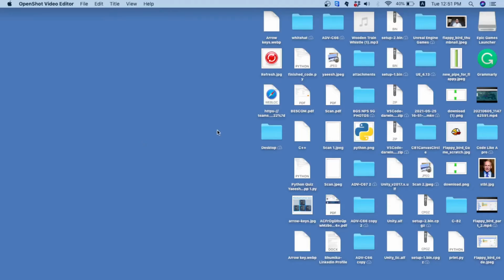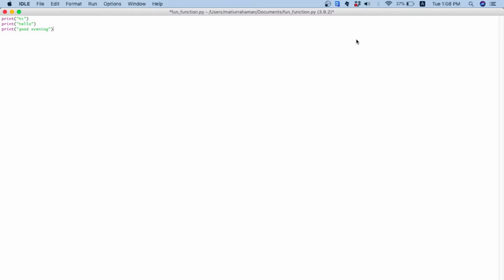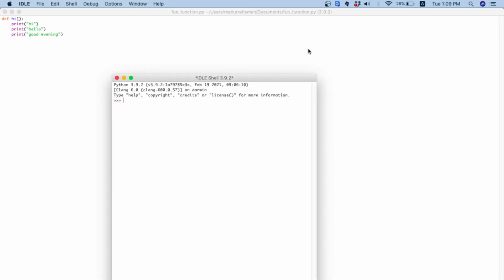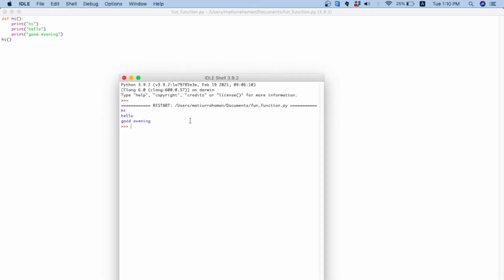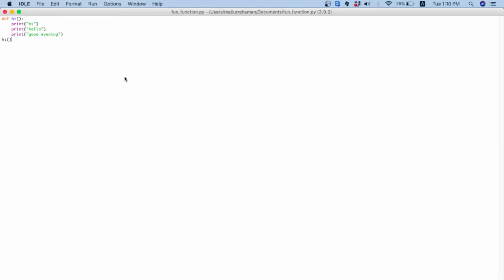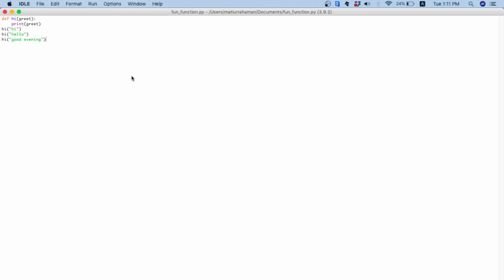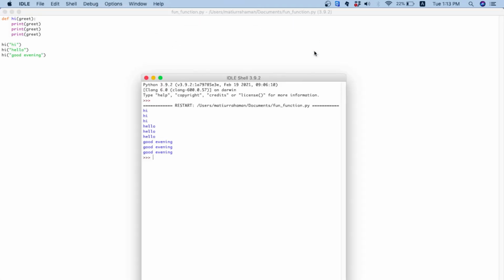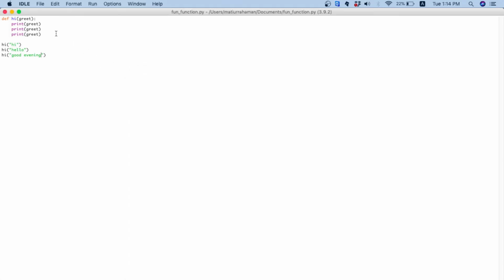#4 Python tutorial Functions in Python [IN-DEPTH]|Code Like A Pro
Hey guys in this video we will learn about Functions in-depth
CODE LIKE A PRO
0:00 | Intro
0:22 | Everything about functions starts here
7:42 | Very Important